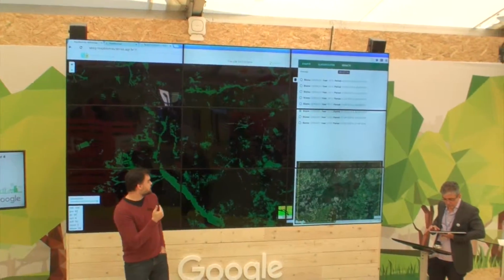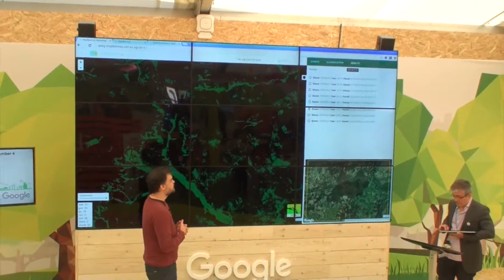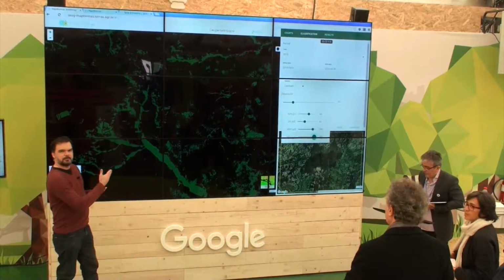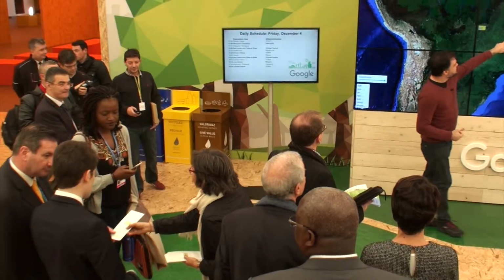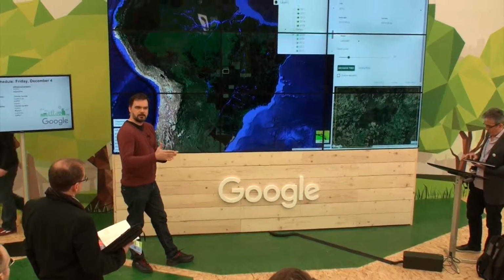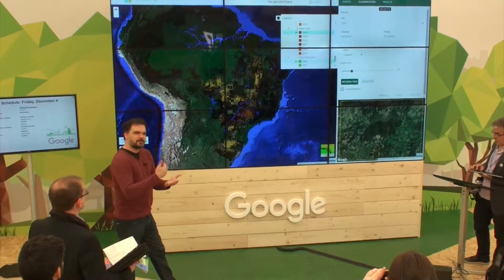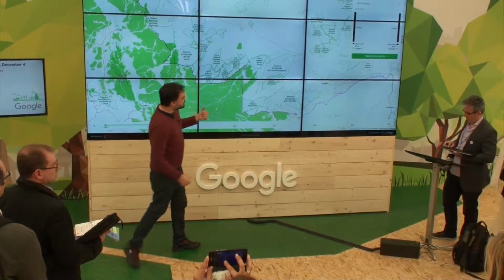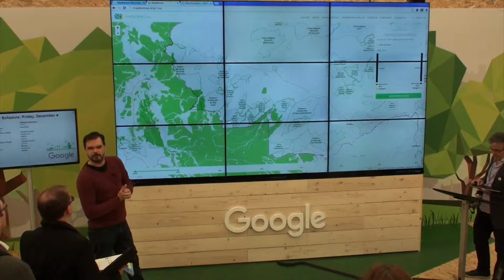Demostración de MapBiomas, plataforma que mapea el uso de la tierra en Brasil (en inglés)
Marcos Rosa, de SOS Pantanal, y  coordinador del Bioma Pantanal de MapBioma, mostró el uso de la herramienta en la COP21.